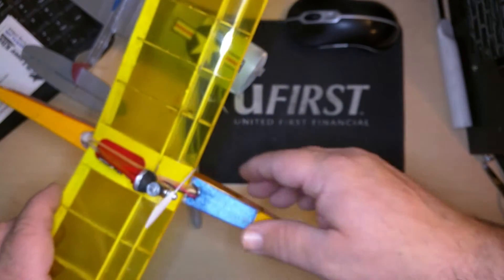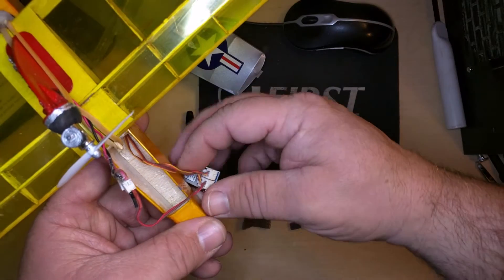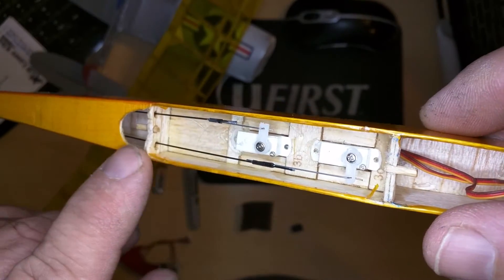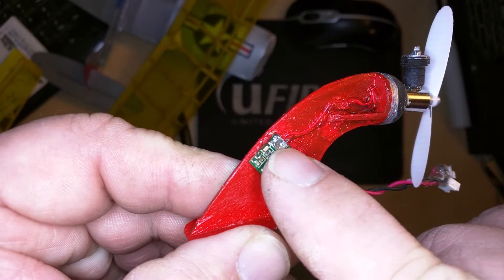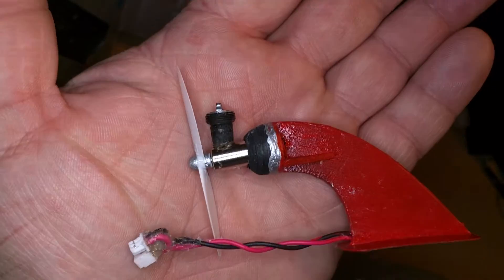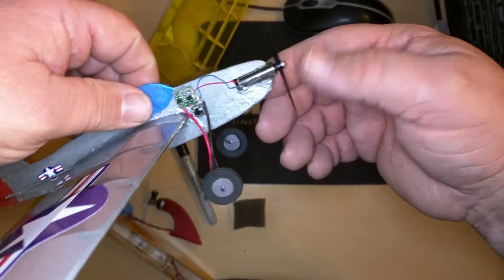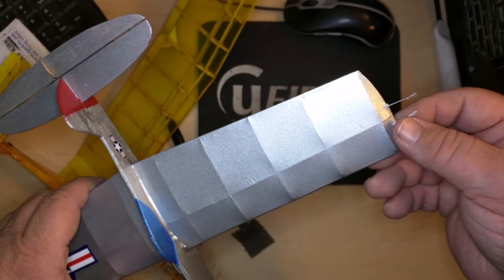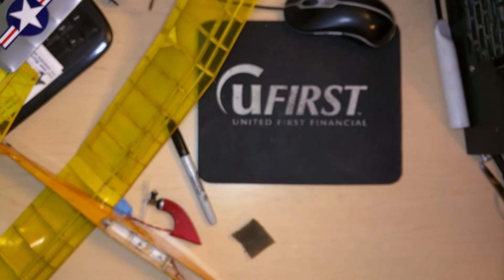Details of the Ultra Micro Gentle Lady and Power Pod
I found a better camera to make a video of the details of the ultra micro gentle lady and the ultra micro Power Pod. Enjoy!  First flights using the power pod